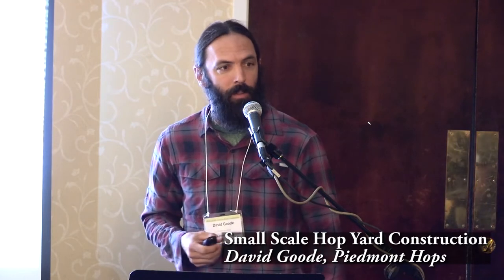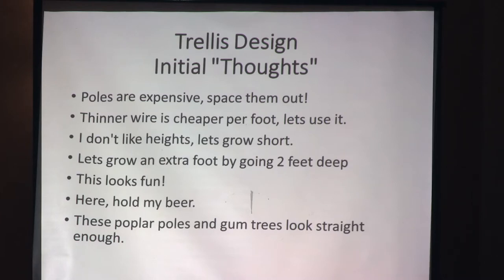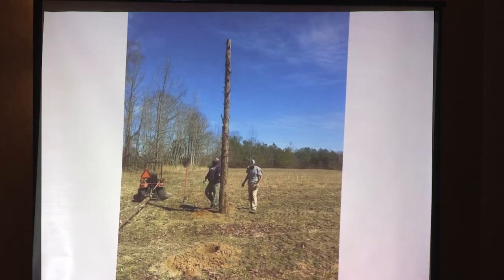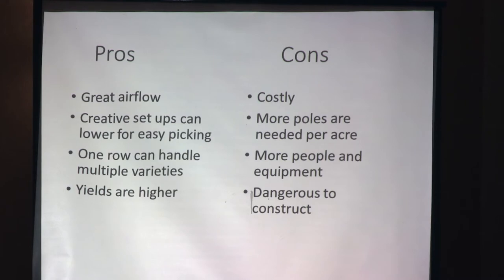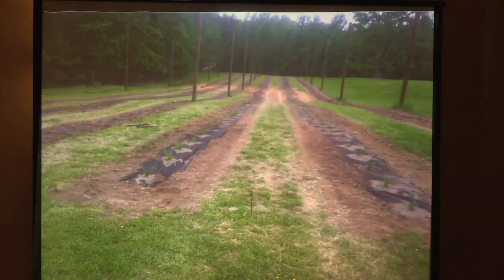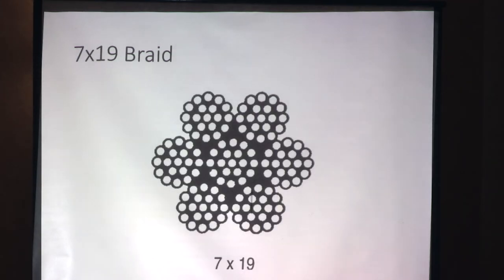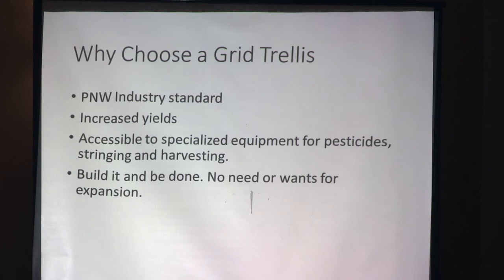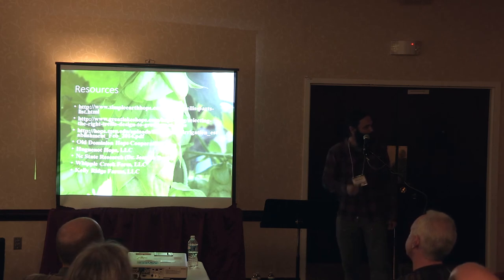Small Scale Hop Yard Production, 2016 SAHC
This video contains content from the 2016 South Atlantic Hops Conference (March 5, 2016) that took place in Richmond, VA. These videos are designed to be educational resources for hop growers and stakeholders throughout the Southeast US.

David Goode owns and operates Piedmont Hops, a small scale commercial hops operation in Moseley, Virginia. This video presents different trellis designs with information about installation, maintenance and equipment sourcing.

Recording services provided by Marty Dougherty of B Chord Brewing Company. Check out his brewery and hop yard

This conference was organized by Jeanine Davis, Kelly Gaskill and Margaret Bloomquist at North Carolina State University; Holly Scoggins at Virginia Tech; Laura Siegle at Virginia Cooperative Extension; Laban Rutto at Virginia State University; Devon Kistler of Huguenot Hops; David Goode of Piedmont Hops; and Stan Driver of Hoot’n Holler Hops.

This conference was also made possible by Loudoun Breweries Association, Loudoun Virginia Economic Development, Old Dominion Hops Cooperative, Virginia Department of Agriculture and Consumer Services, The Fertrell Company, Colonial Farm Credit, Orchard Valley Supply, Hermitage Hill Farm & Stables, The Lupulin Exchange, HopsHarvester, Highline Hops, Organarchy Organic Hops Supply, EcoDepot, Virginia Farm Bureau Federation, Hopstar Harvester, Brook House Farm, Greenmont Farm, and Shore Irrigation. Special thanks to Meghan Murray and Willian Kirby.
Our hops research and extension program is funded by grants from:

USDA Specialty Crop Block Grant administered through the NC Dept of Agriculture & Consumer Services
North Carolina State University Plants for Human Health Institute Seed Funding Program
USDA/NIFA 1890 Capacity Building Grant awarded to Virginia State University